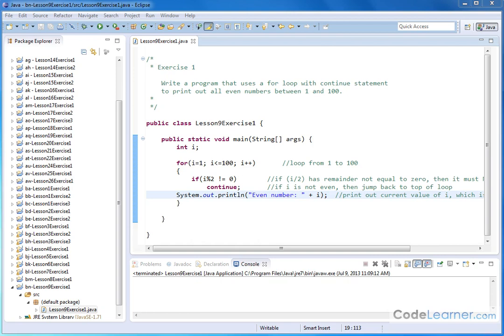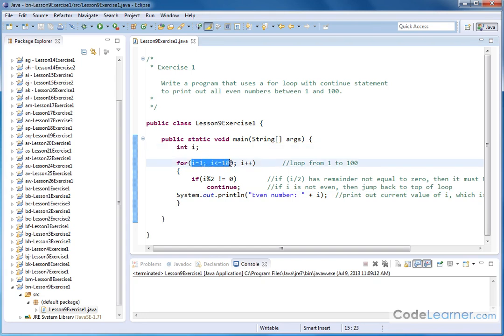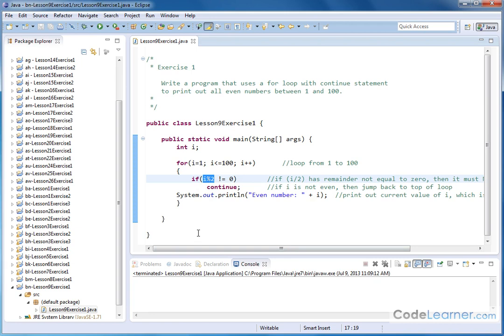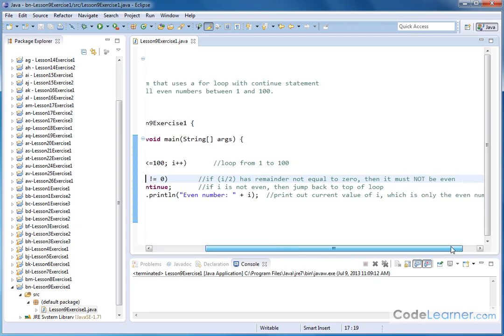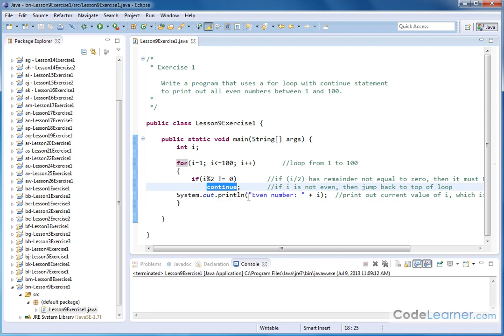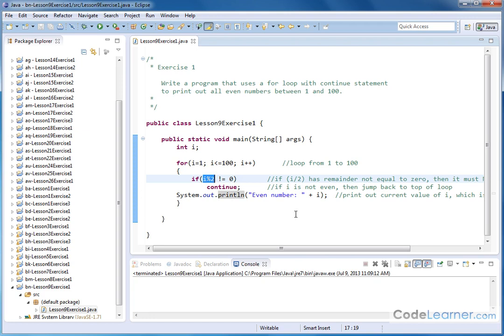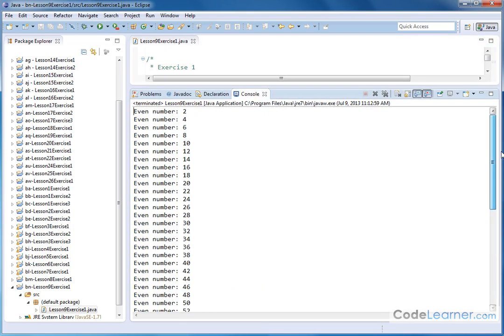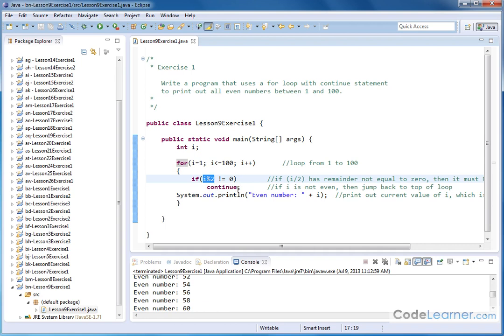Learn Java Programming - Exercise 09x - The Continue Statement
Learn how to use the continue statement in java and write practice java code that uses this statement to control program flow.